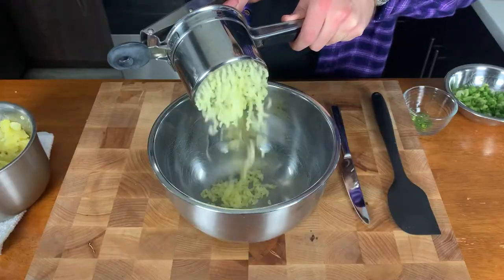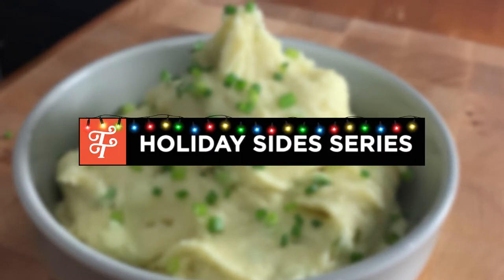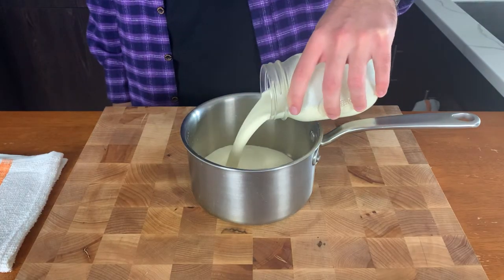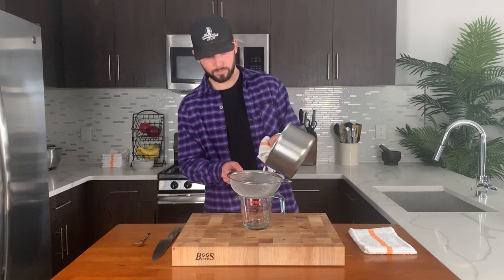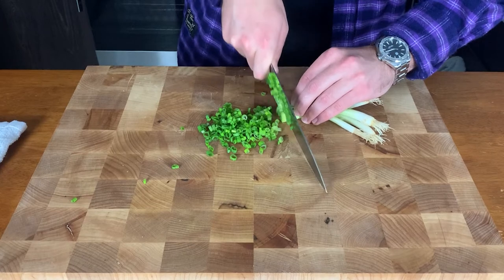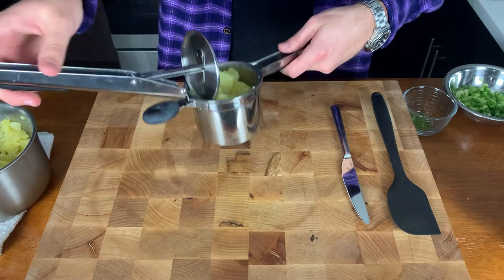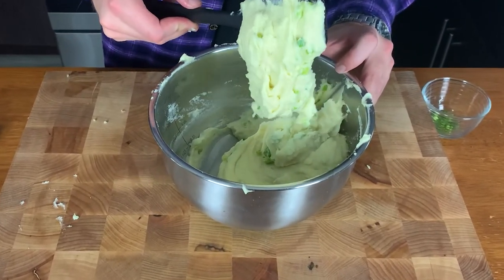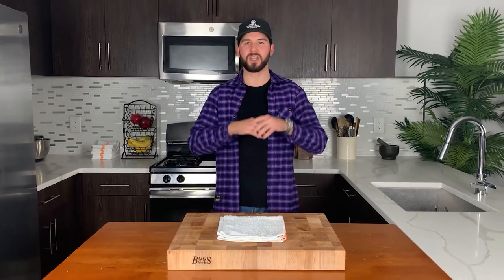MASHED POTATOES | How to make a light, fluffy mash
Holiday Sides Series Epi. 2
This Gordon Ramsay mash resides in the penthouse of potatoes. They are light, fluffly, and packed with flavor. On top of all that, they don't require a deadly quantity of butter and cream. Now I'm not saying these are healthy, but what I am saying is these should abso-f*cking-lutely be included in your holiday dinner menu.

00:00 - Intro
00:47 - Ingredients & equipment
01:21 - Overview
01:56 - Infusing cream
02:59 - For the prep
03:38 - Cooking the potatoes
04:20 - For the mash
05:19 - Plate & eat
06:03 - Outro